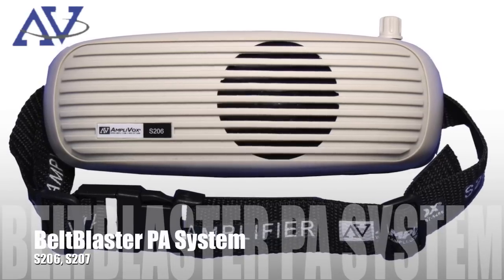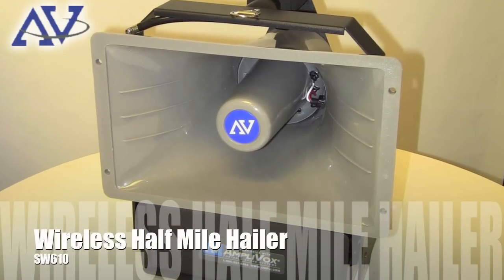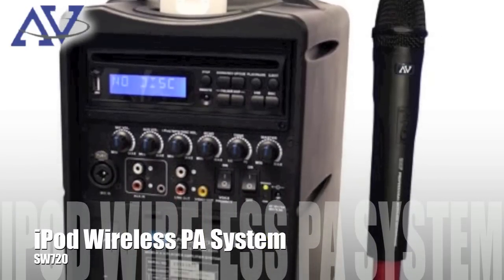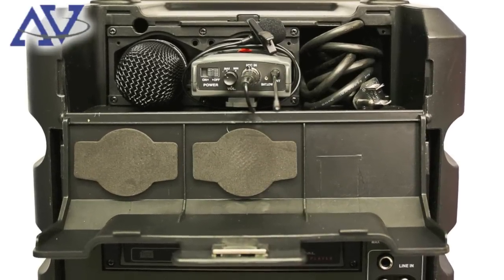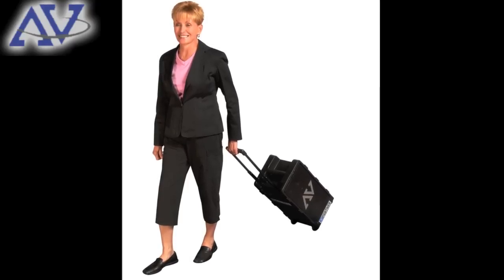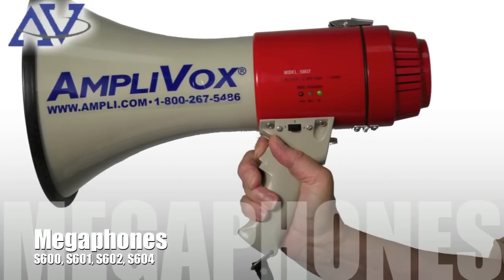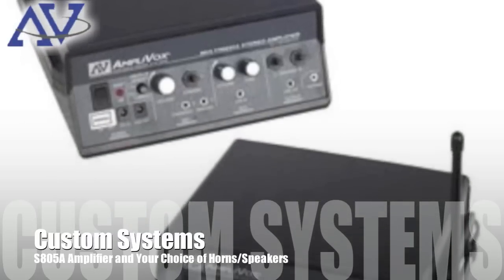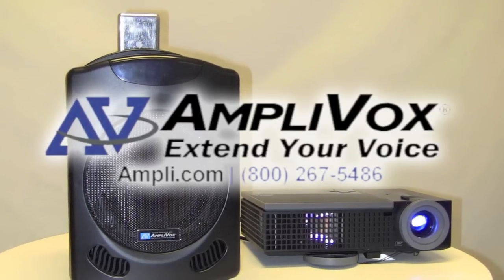The Best School PA Systems: Portable and Permanent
This video shows you the best Portable PA Systems for a classroom, large gymnasium, school assemblies, fire drills and any other event you want!  PA Systems should be equipment and supplies for every school.

The Best School PA Systems

Schools have a variety of events and activities that need to be heard loud and clear. The following PA Systems are the best systems for education:

Strap the Belt-Blaster on your waist to amplify your voice to your students.  This is an easy to use and practical personal PA system great for classrooms.  It is 5 watts and will save teachers from losing their voice after a long day of teaching. The Pro Model features a case, rechargeable battery, and AC adapter.

    Gymnasium

207  no longer worry about losing voice
    stock pictures
    classroom amplification system

To project your voice outdoors, nothing beats the Half-Mile Hailer. This signature AmpliVox product  covers a wide area of up to 50 thousand square feet and features an emergency siren and wireless microphone options. It is great for communicating during a special event or an emergency drill.

    kit...track meet
    outdoor sports (show stock pic of guy in sweatshirt)
    original video of mike at TEDS
marching band

The iPod Portable PA System is another System perfect for filling an area with rich sound from your iPod or iPhone or your voice through the wireless microphone.  It has a CD player and rechargeable battery and is great for a variety of activities, indoor or out.

720    versatile...
        parade floats, musical chairs, indoors or out
    musical chairs
    car wash
    YMCA
    another great classroom amplification system, the iPod boasts

The Titan Wireless PA System is a 100 watt system that neatly organizes your microphone and other equipment.  It comes with a lapel or handheld wireless microphone, integrated electronics for a clear and full sound, and moves easily with its luggage handle and wheels.

The Digital Audio Travel Partner is an all-in-one system that is a powerful 250 watts.  It can fill indoor or outdoor areas with rich, full sound with its neodymium speakers and includes a remote control, long battery life, and the ability to use up to 8 wireless mics simultaneously. Plan for the future with the expansion slots.  With a number of audio options available including iPod connectivity and a built in CD Player, the Digital Audio Travel Partner Rocks! (show clip of Rick rocking out)

800    pictures
    fill a large outdoor space with this PA
    stay organized

915    close ups
    YMCA Clips
    show clip of remote control
    bundle can reach large crowds...
    assembly...
    gymnastics

Megaphones are a great tool for outdoor communication during special activities and emergency drills.  Many sizes and options are available.  The innovative Safety Strobe Megaphone features an emergency siren, whistle, voice recorder, strobe light and flashlight.

meg    demo video
    ymca 2 clip
    innovative safety strobe with whistle, siren, and recorder

mountable outdoor horn speaker system
Need a mountable outdoor PA system?  Our Customizable Systems connect our S805 Amplifier to a variety of speakers and outdoor horns to give you the custom system for your needs. They install easily and are a perfect option for those wanting a powerful and permanent way to communicate their message, indoors or out.

For more information on any of our systems, please visit Ampli.com or give us a call.

AmpliVox, extend your voice.